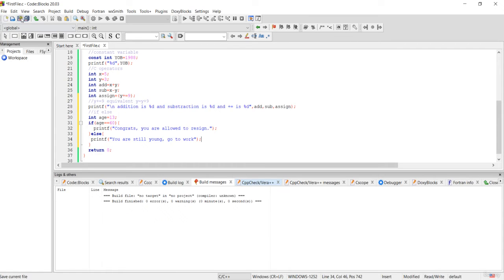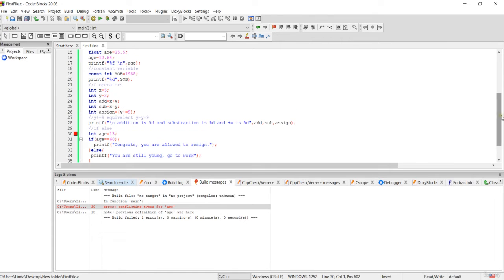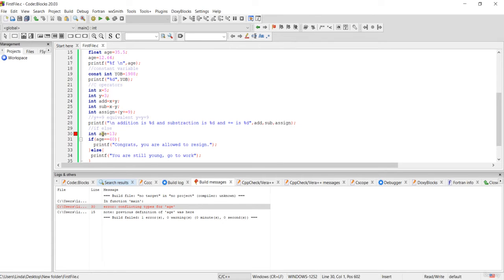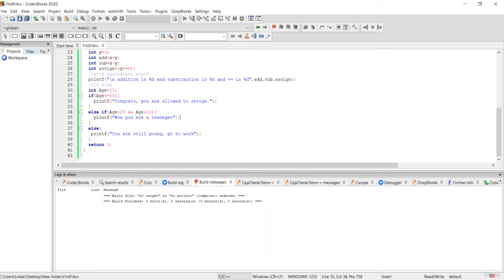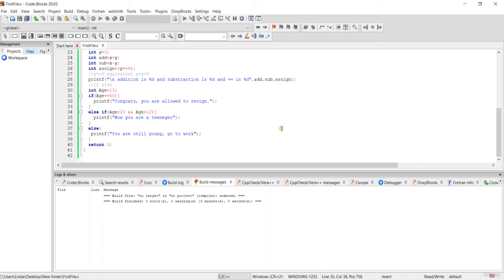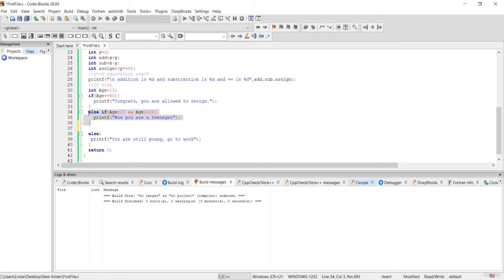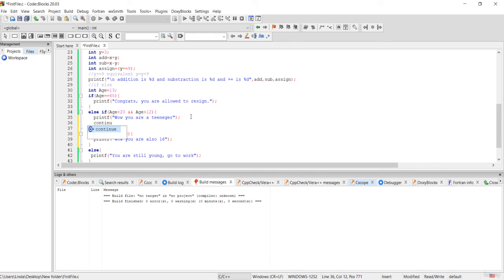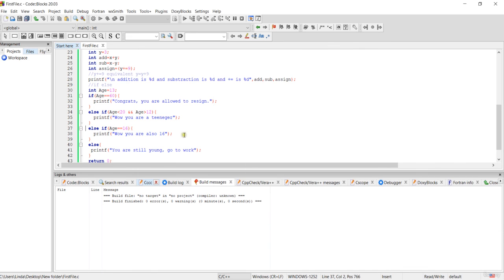If Else Statement in c programming | if-else statement syntax, flowchart and example program in C